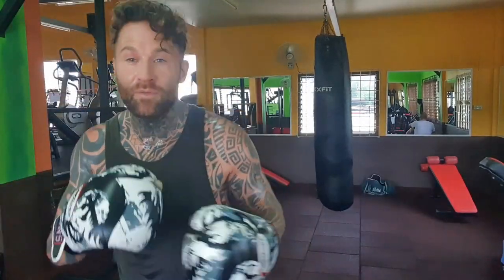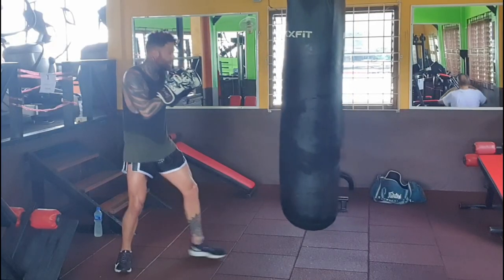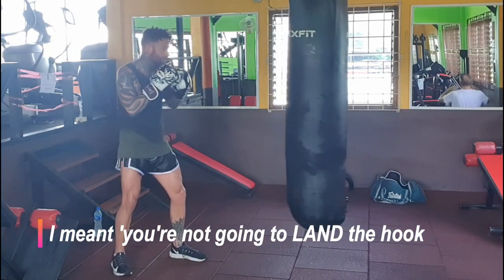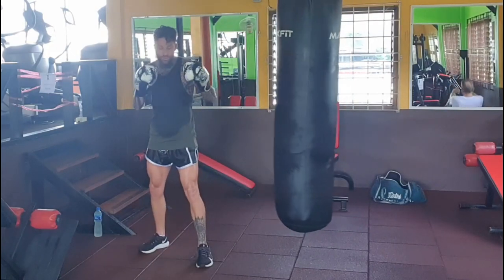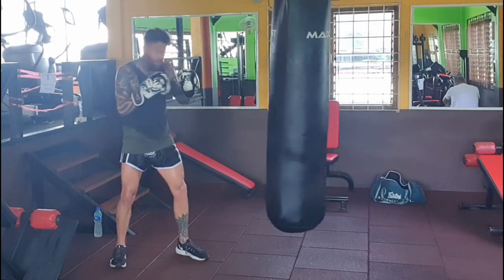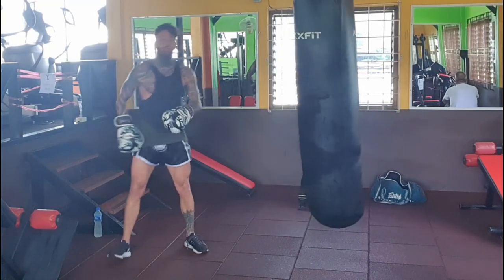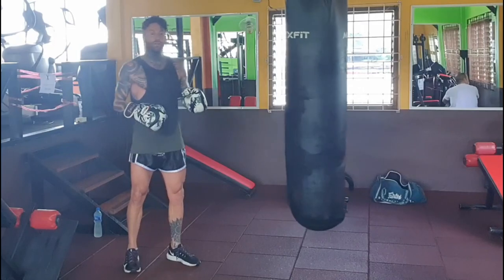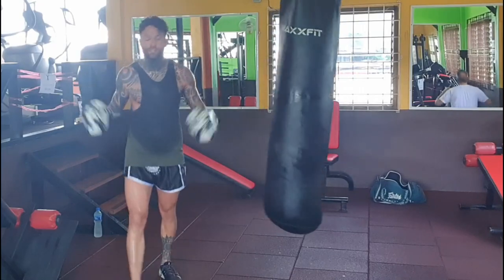Setting Up The Head Kick In Muay Thai, Kickboxing, MMA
This fight lasted 8 seconds. I practised this very simple set up so many times. It works in sparring and as you will see, it worked perfectly in a real fight.